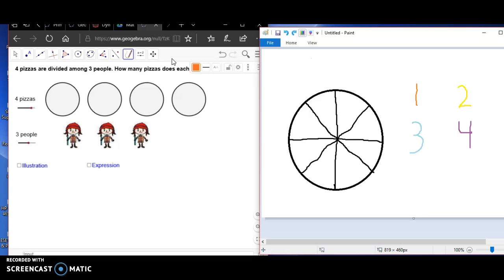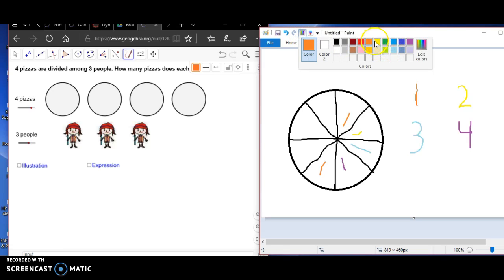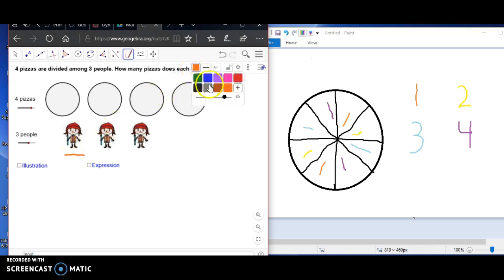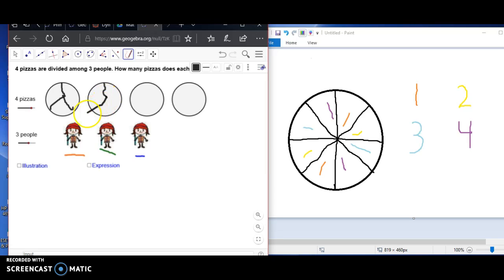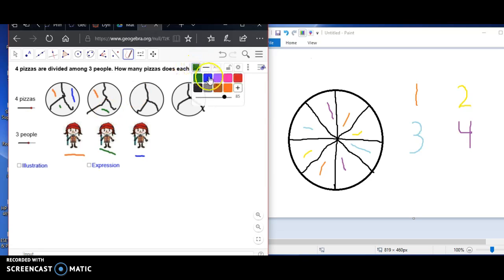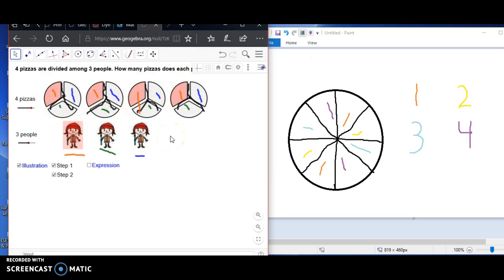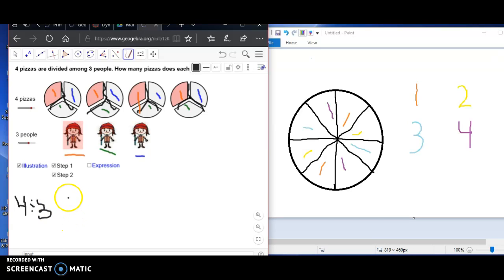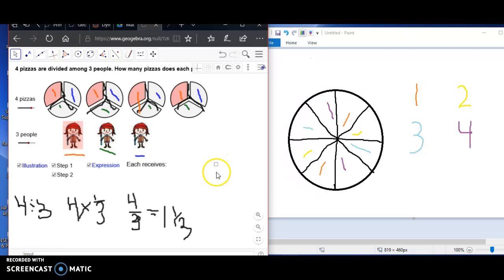Partitive View of Division.